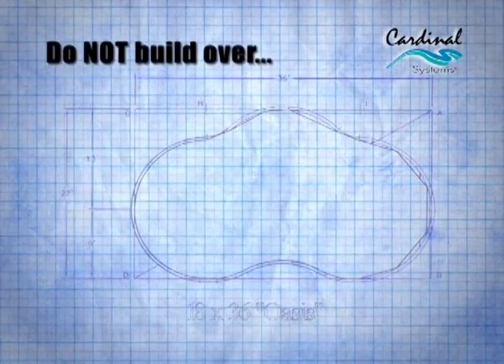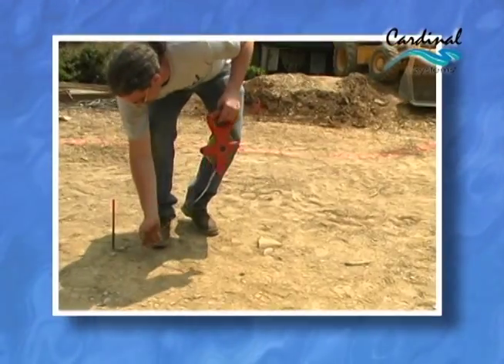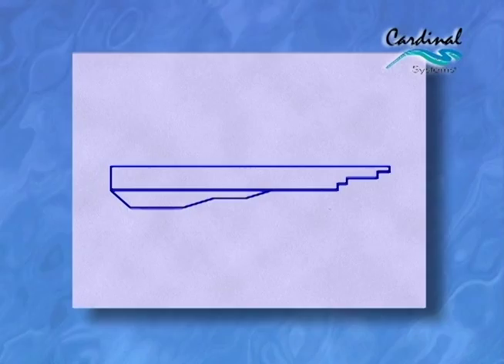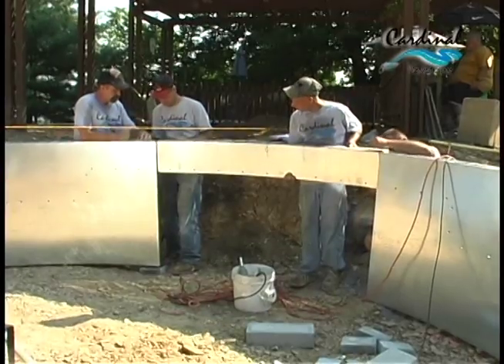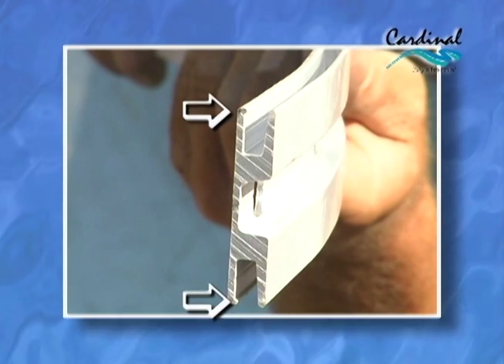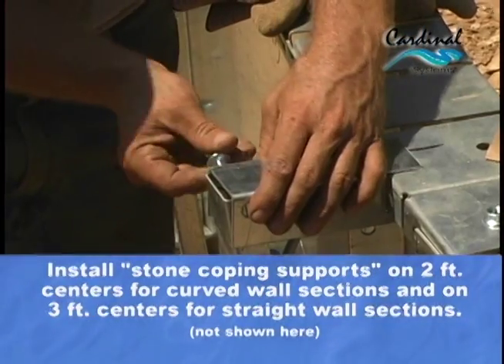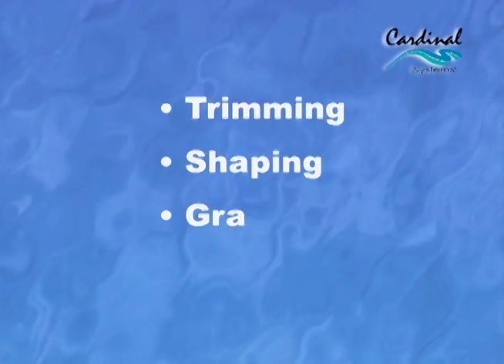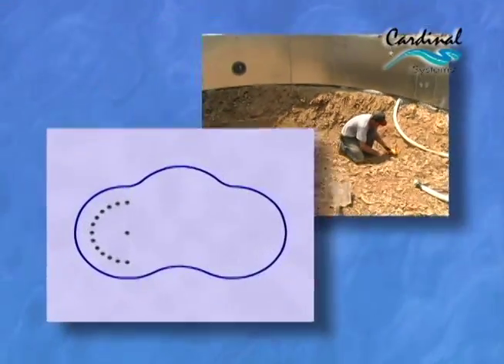pool install part one